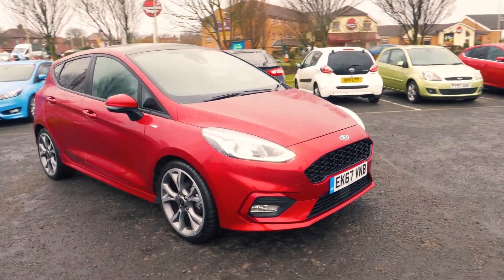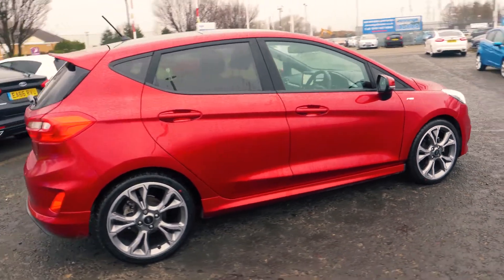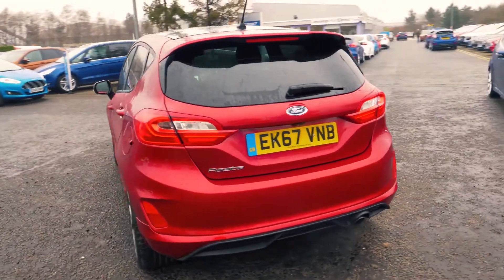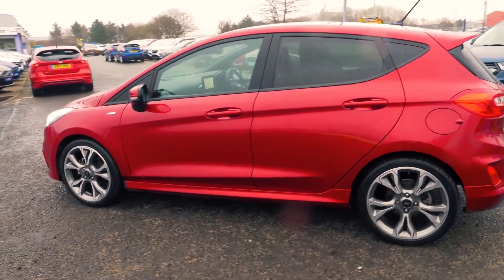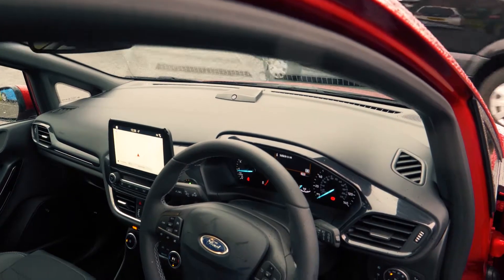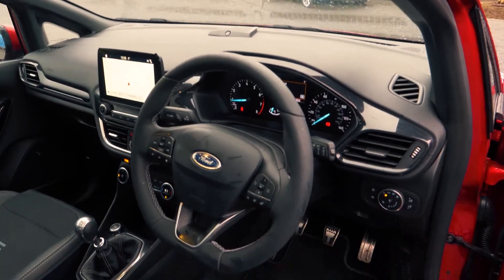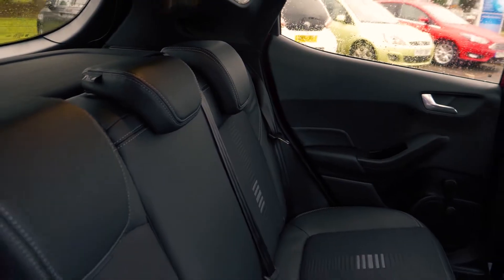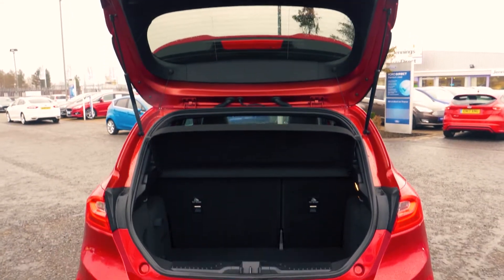Used Ford Fiesta 1.0 EcoBoost ST-Line X 5dr Hatchback